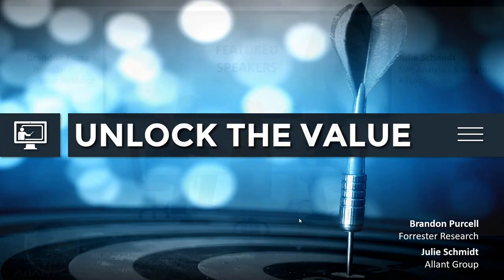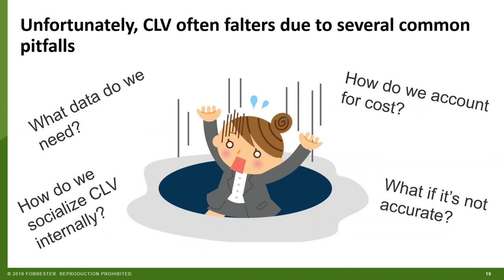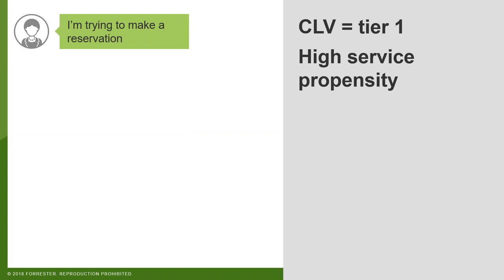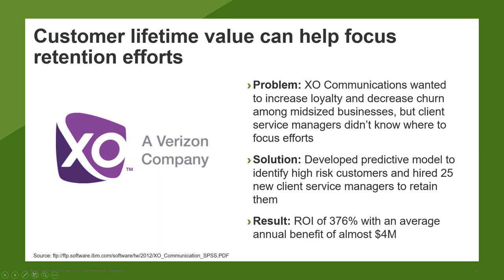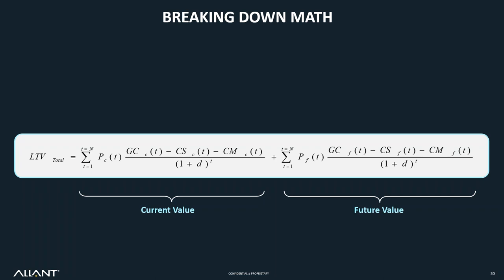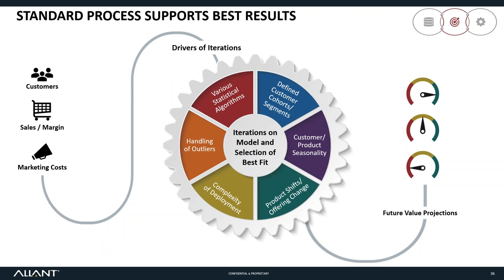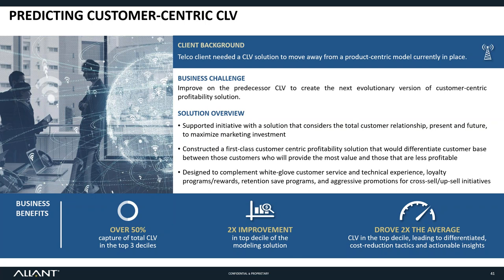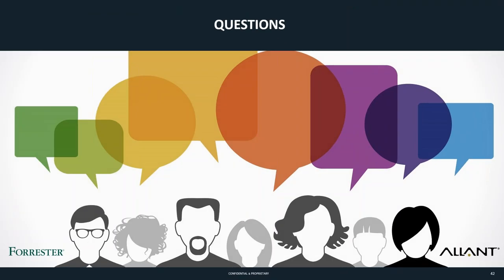Customer Lifetime Value: Unlocking the Value in CLV with Brandon Purcell, Forrester Analyst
Brandon Purcell, Principal Analyst from Forrester Research, and Julie Schmidt, SVP Analytics from Allant Group, answer the four main challenges with Customer Lifetime Value. Reach out to tfinnigan@allantgroup for questions/follow-up.